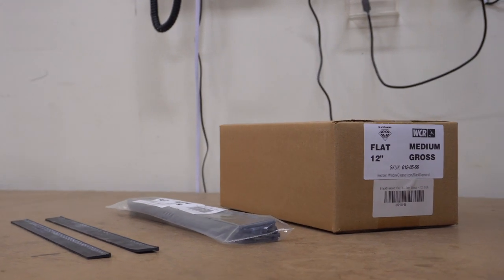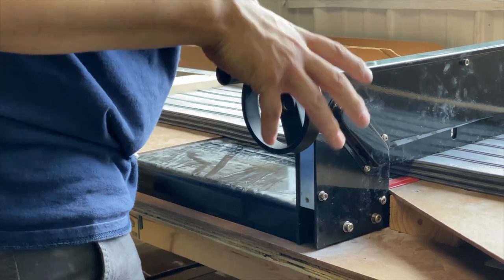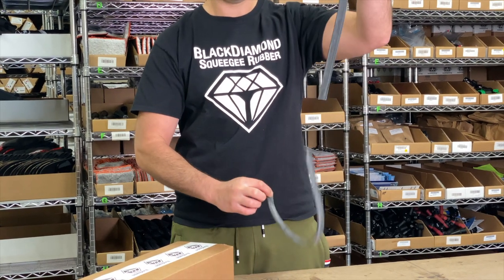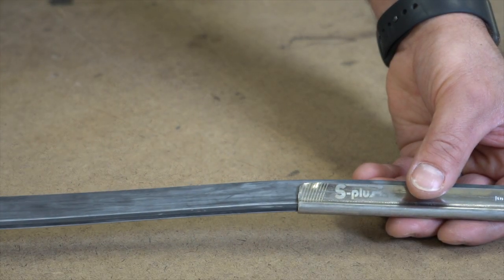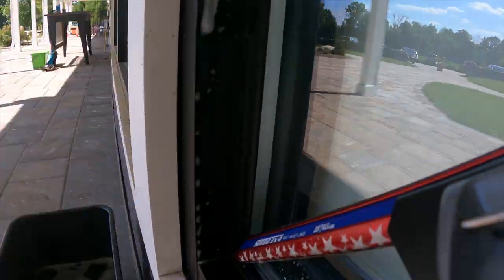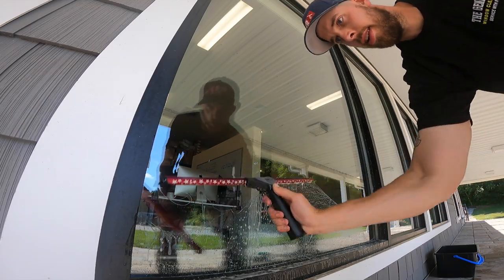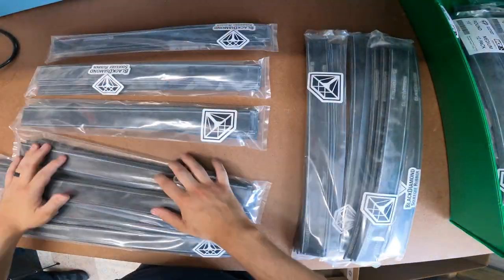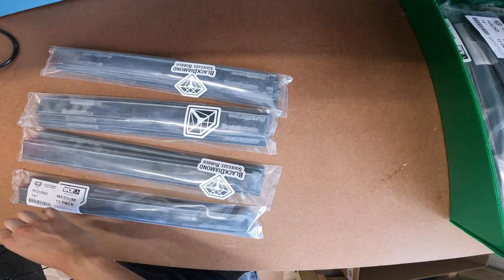Behind the Scenes: BlackDiamond Squeegee Rubber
We're excited to give you a behind the scenes look at BlackDiamond Squeegee Rubber! In this video, we show you some footage of how it's cut and packaged in house as well as some overview info and demos on the glass. If you're looking for a high-quality, affordable rubber, have a look at this brand. The price is right, the quality is amazing and it is well reviewed by window cleaners everywhere. Have any other questions?